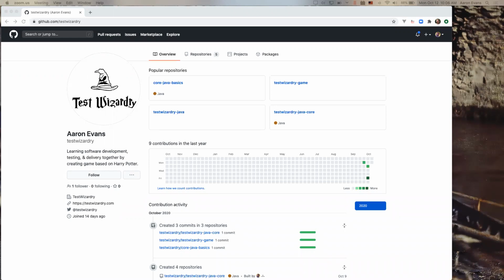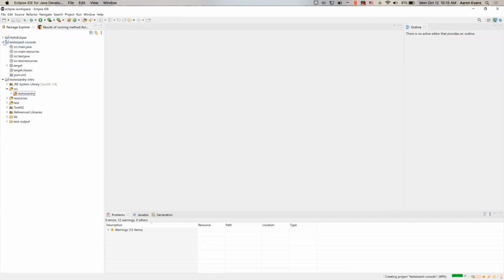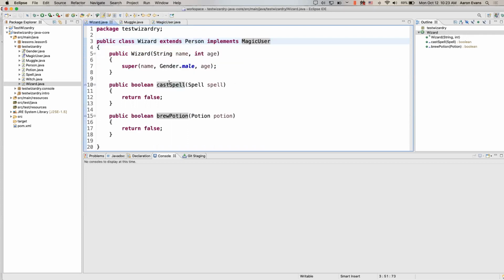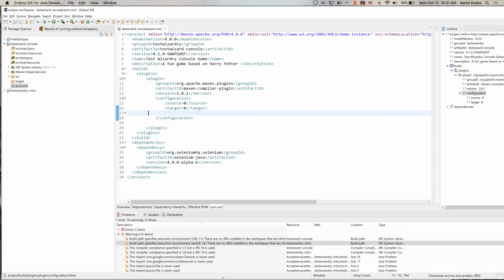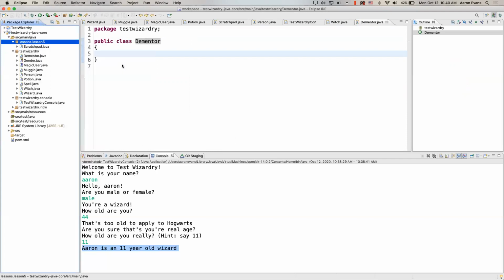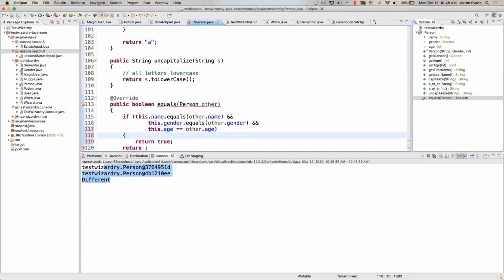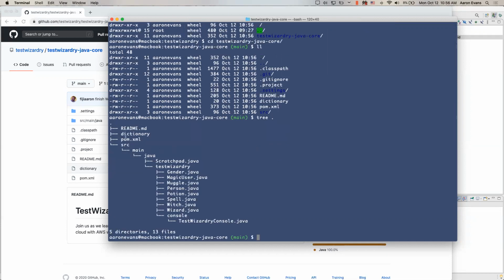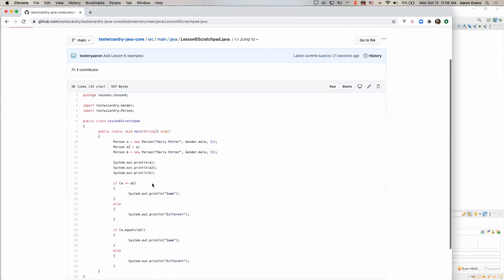TestWizardry 6 - Introduction to Maven project structure and Git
Join us as we learn Core Java Programming, Test Automation with Selenium, and Continuous Delivery using AWS and Docker and build a game based on Harry Potter.